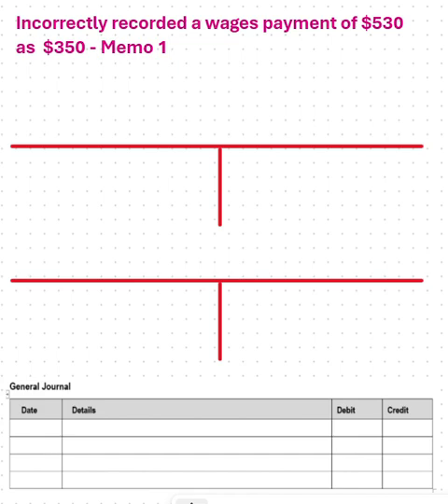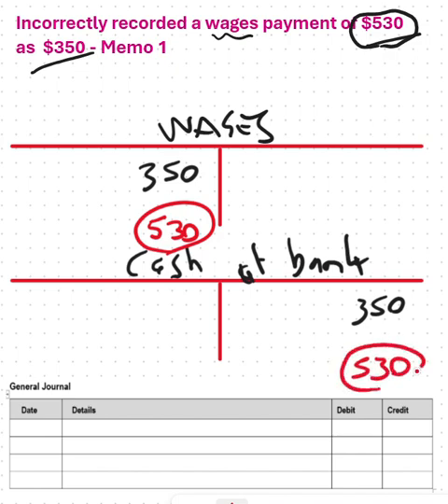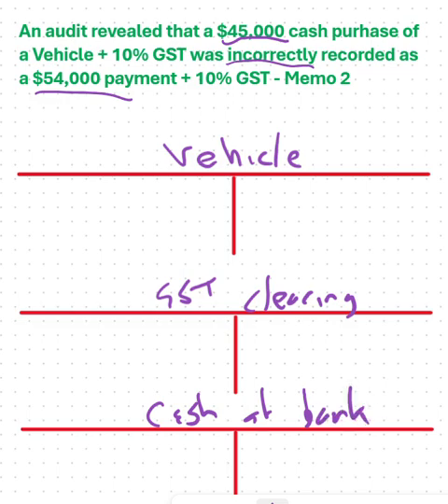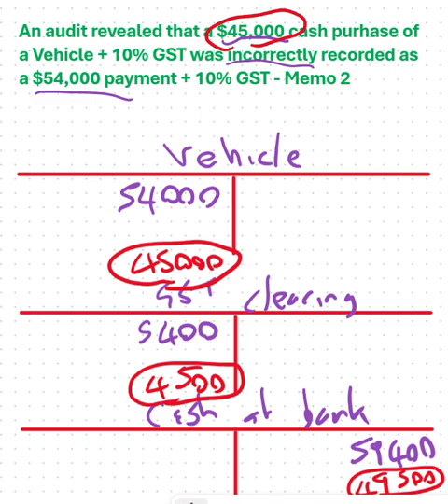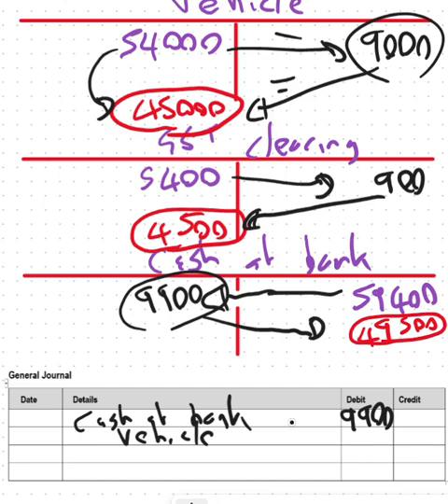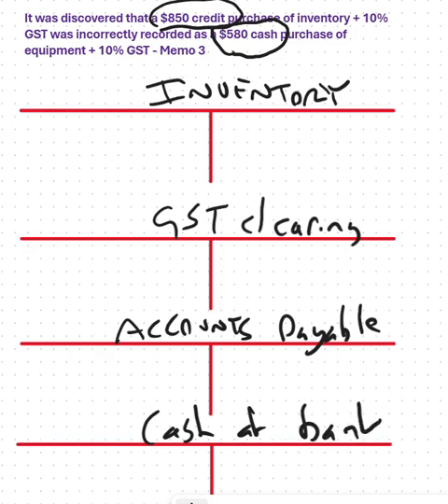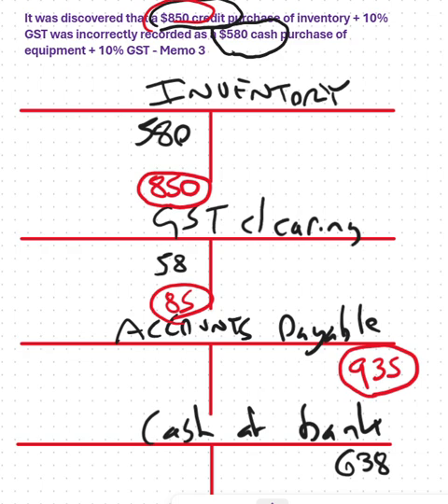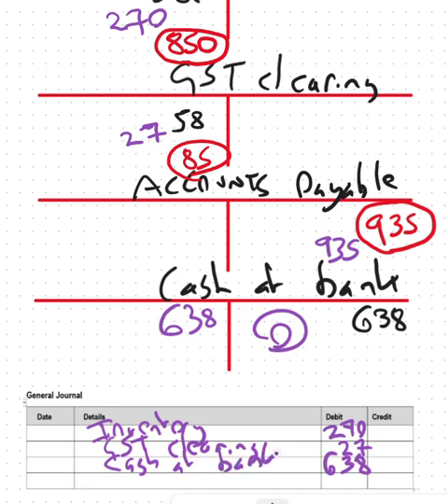Recording correcting entries in the General Journal - VCE U34 Accounting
This clip provides some advice on how to determine your debit and credit entries for correcting entries in the general journal by working through 3 practical examples.